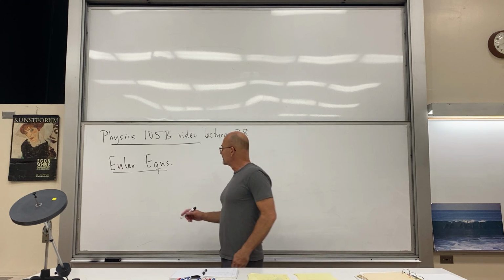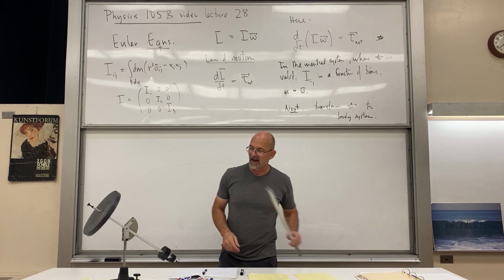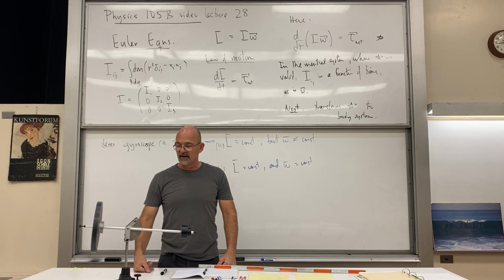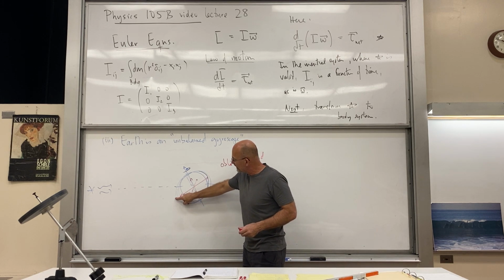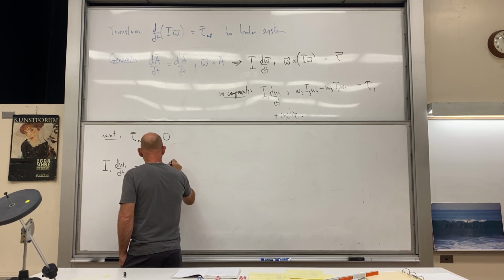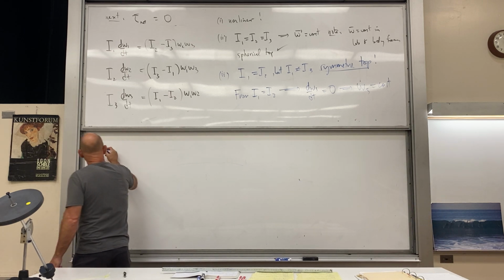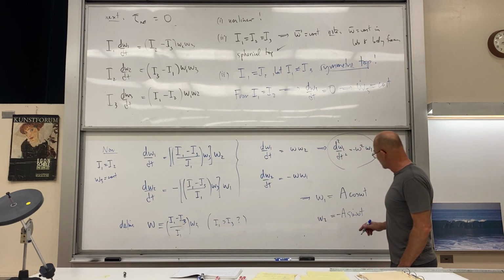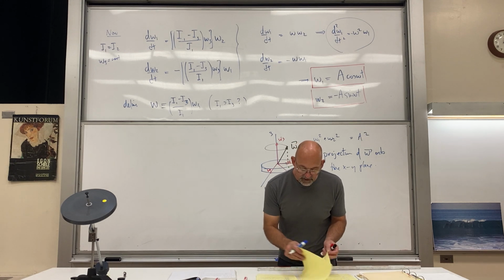physics 105B fall 2020 video lecture 28